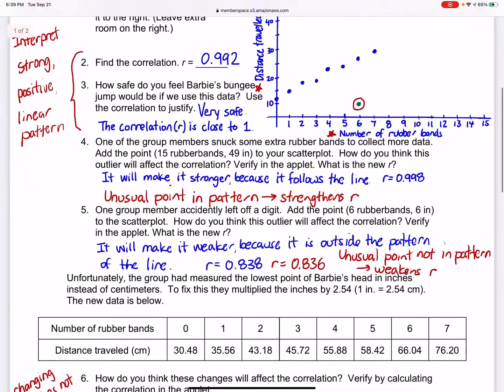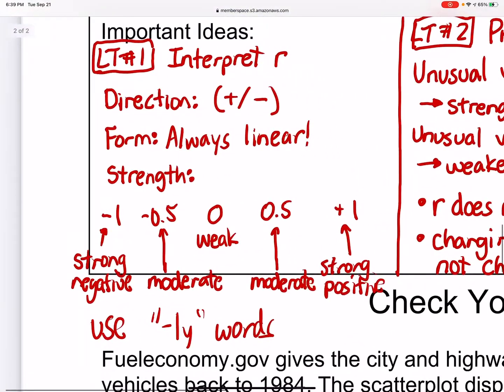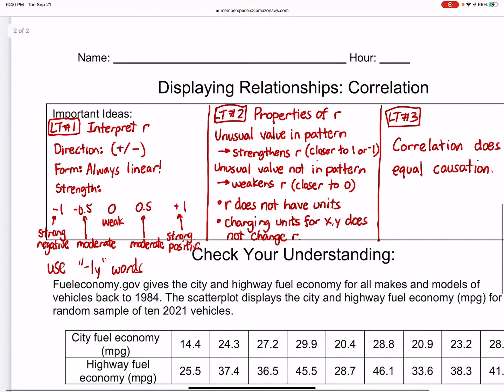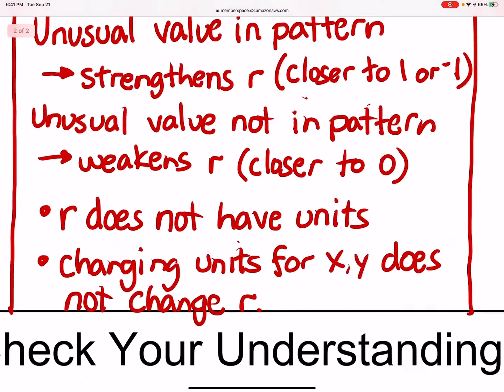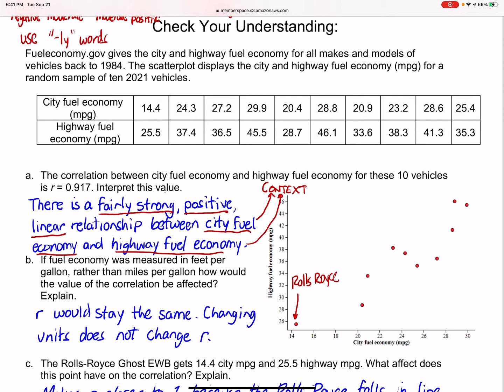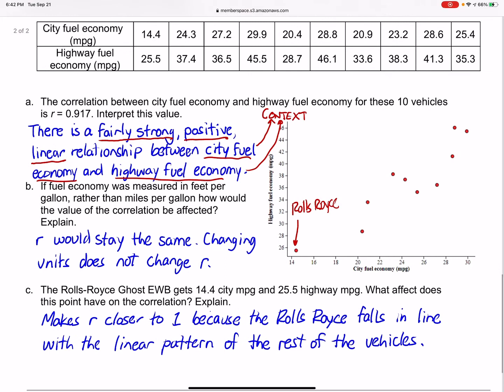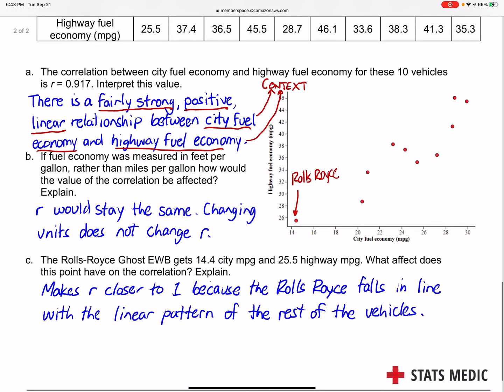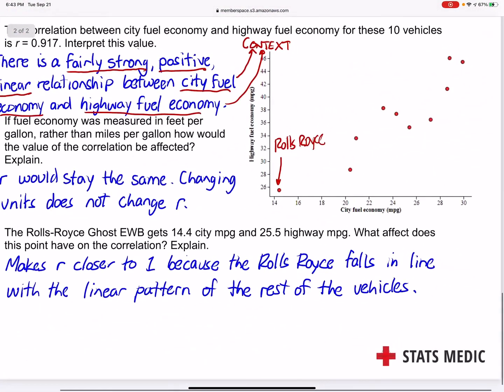AP Stats is Barbie safe? CYU